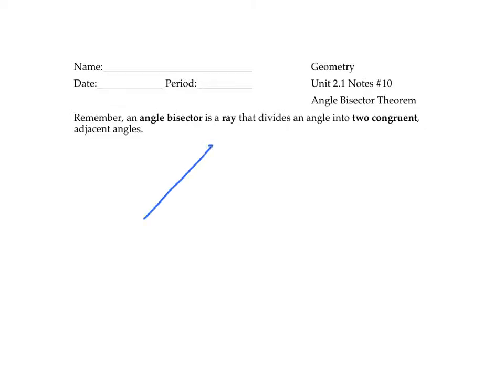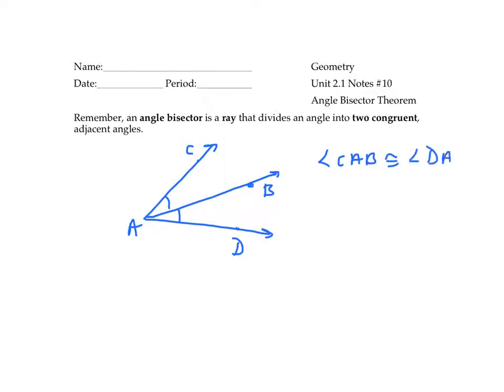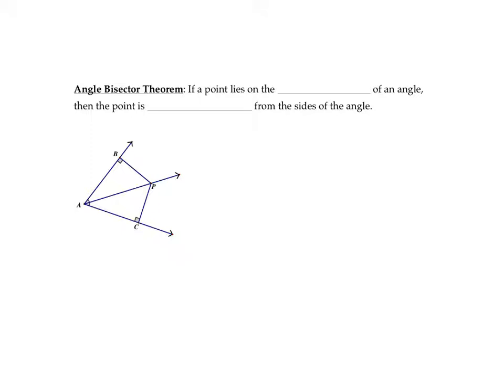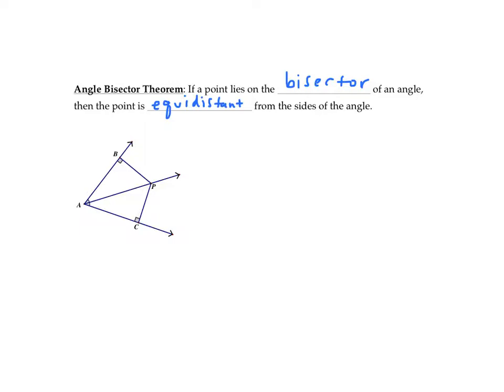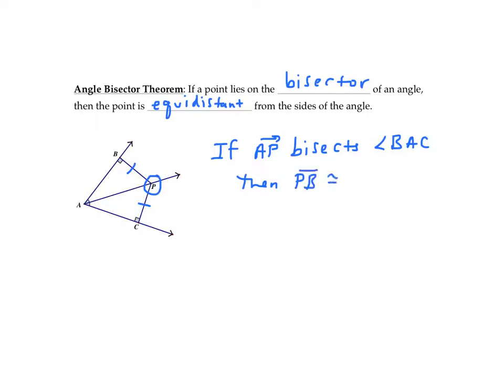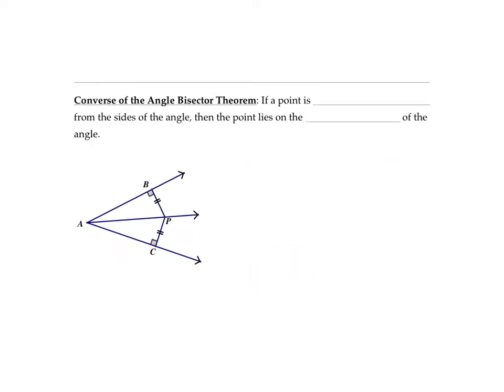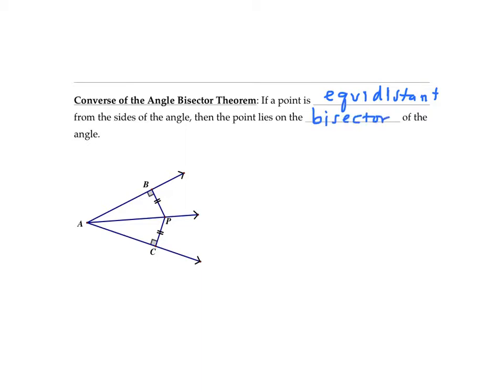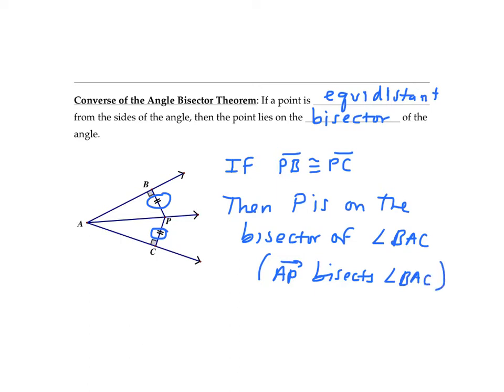Cc geometry 2 1 notes #10